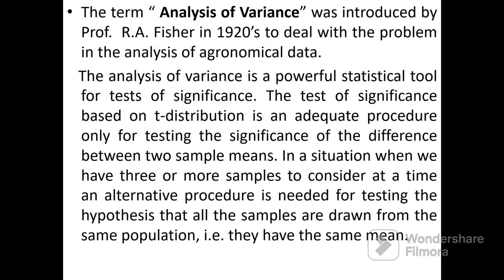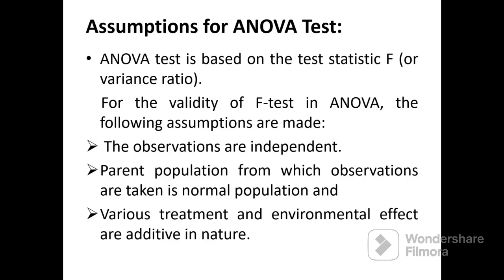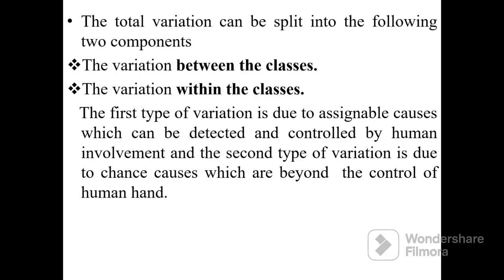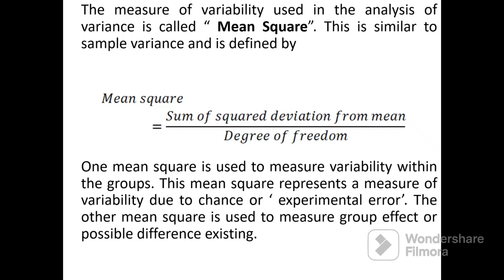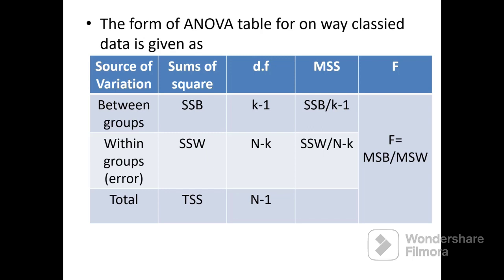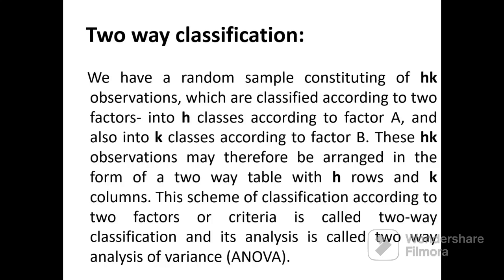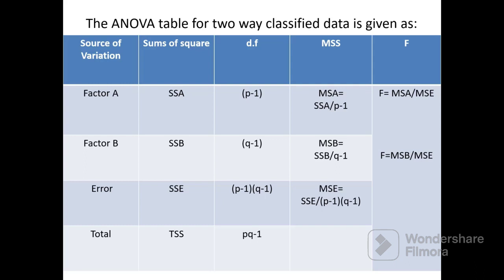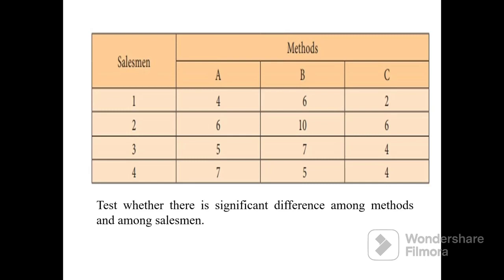One way and Two way Anova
A simple short lecture on ANOVA (analysis of variance) topic from Applied Statistics part.